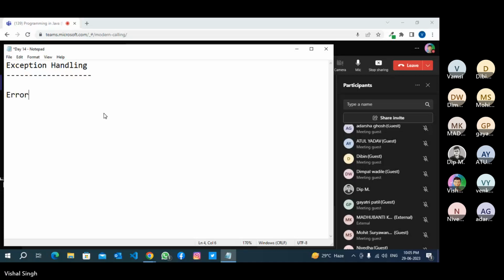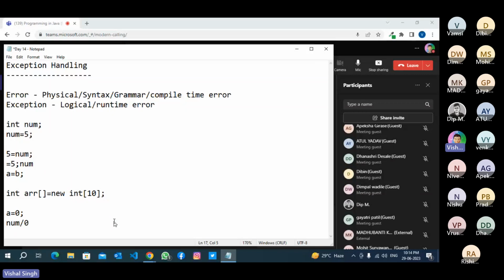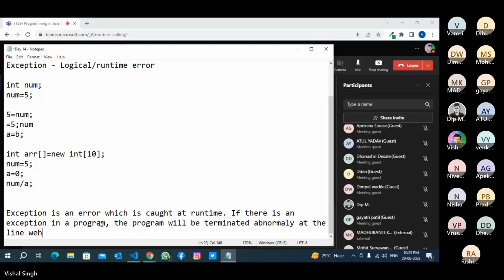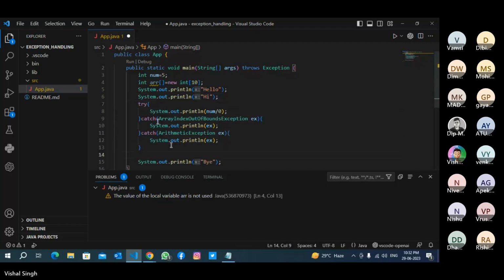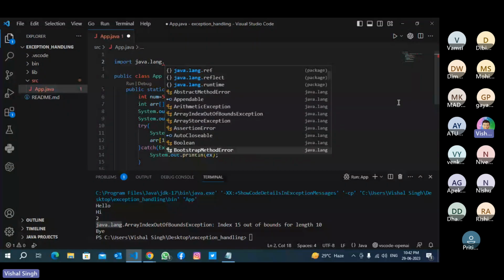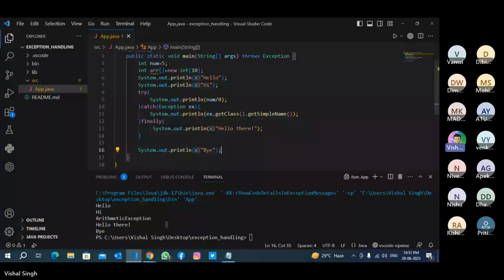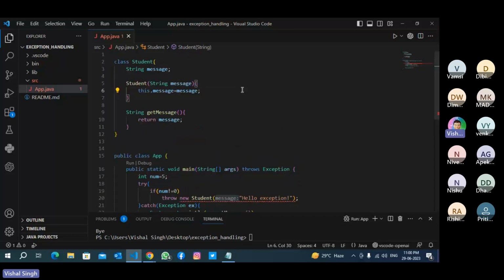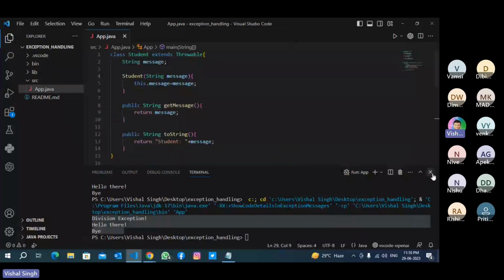Day 14 - Exception Handling in Java